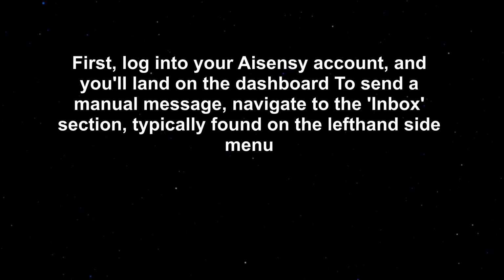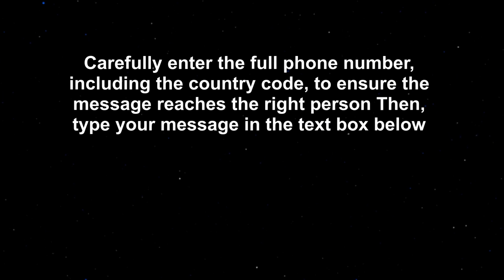How to Send a Whatsapp Message Through Aisensy - KevinHowTo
How to Send a Whatsapp Message Through Aisensy provides a step-by-step guide on sending WhatsApp messages using the Aisensy platform, covering different methods such as manual sending, broadcast messaging, and automated flows, while detailing the interface, options, and best practices for effective communication.

00:00 Sending Manual Messages
00:21 Starting a New Chat
00:29 Entering Phone Number
00:39 Sending your Message
00:51 Broadcast Messaging
01:00 Automated Flows
01:07 Tracking Message Performance